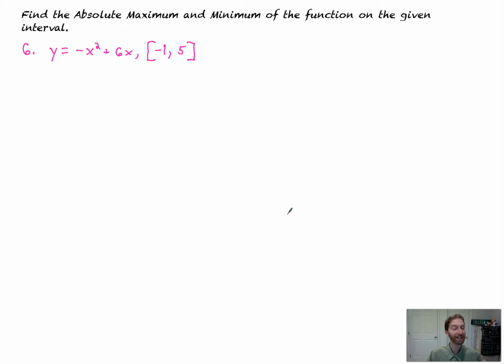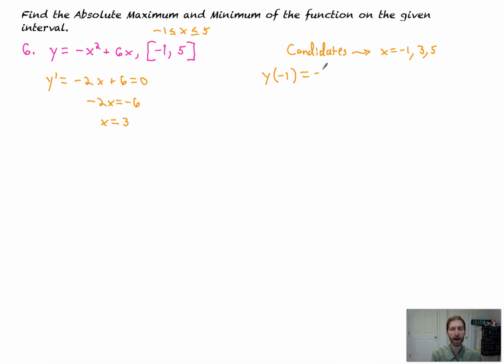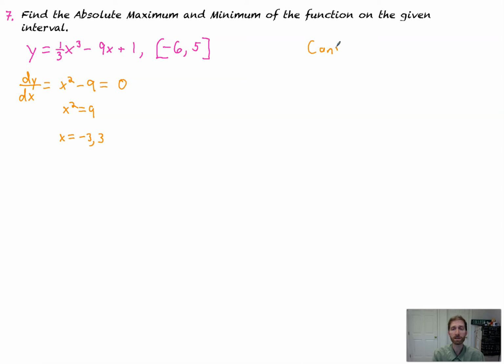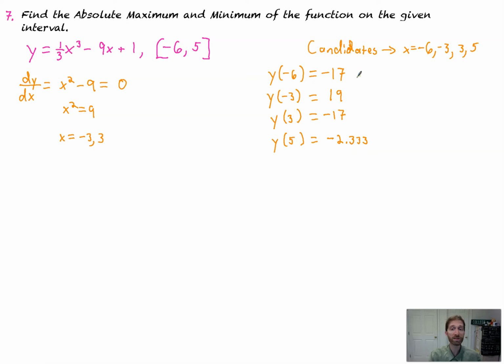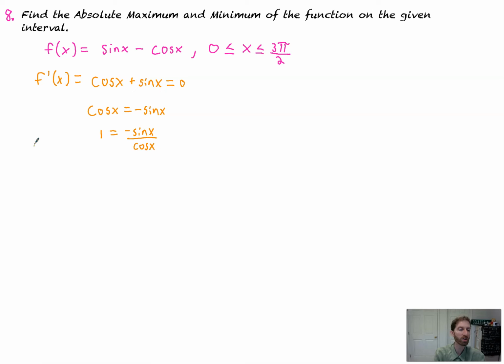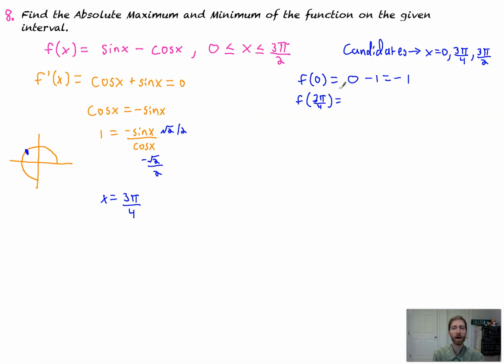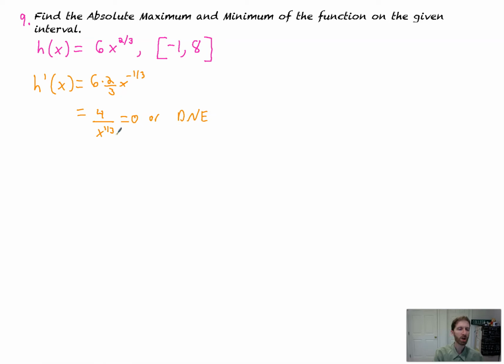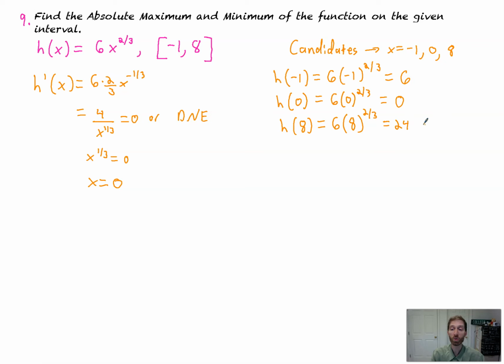Finding the Absolute Minimum and Maximum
This Math Help Video Tutorial is all about how to use the derivative to calculate the absolute extrema (maximum and minimum) of a function on a closed interval.  The candidates for an absolute minimum or maximum are the endpoints and the critical numbers.  Let's see what the derivative can do for us!!!